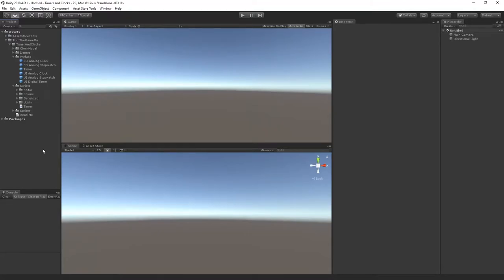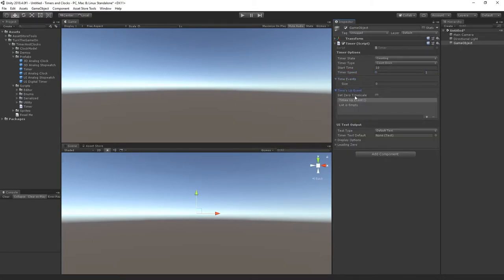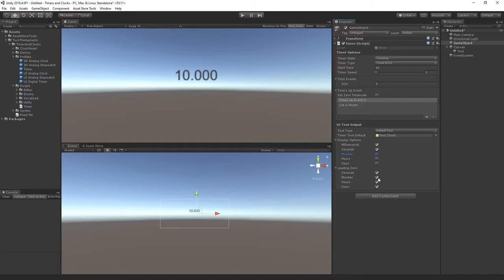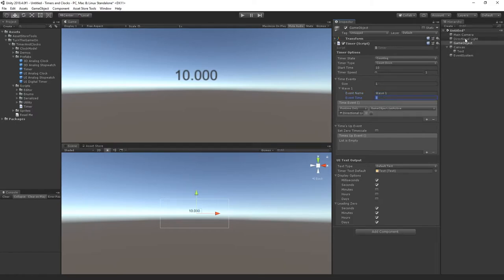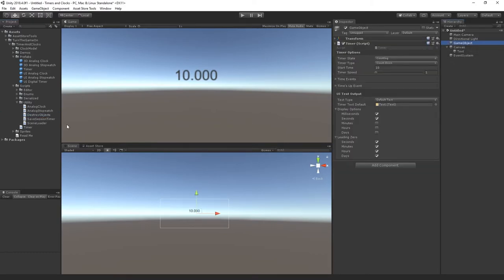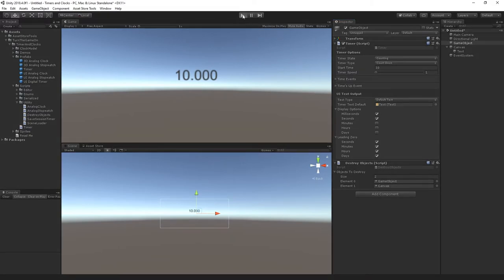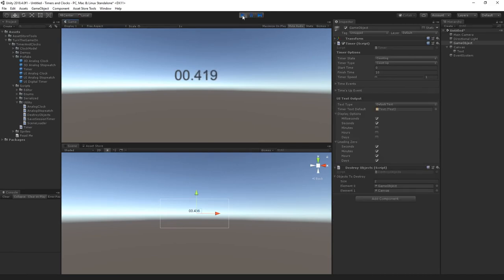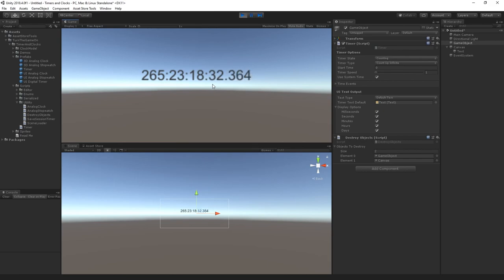Timer Tutorial with Timers and Clocks for Unity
A small collection of drag-and-drop timer and clock prefabs that make displaying time and configuring logic that can trigger a time’s up event quick and easy.

Timer Prefab:
• 3 modes: Count-down, Count-up, and Count-up infinite
• Adjustable speed
• Display current system time
• Inspector UnityEvent for time’s up
• Inspector List of UnityEvents triggered at assigned times
• Time string toggles for milliseconds, seconds, minutes, hours, and days
• Output time string to Unity Text or TextMeshProUGUI components
• Double value type supports up to 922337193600 seconds (10,675,199 days)
• Add multiple timers to your scene for different purposes
• Optional 'SaveSessionTimer' script. Add this script to a timer object and assign a unique PlayerPrefs string name. If the timer was counting down/up and the app is closed or the scene is changed, when the scene is reopened by the app again, it will continue from its last value (where it left off, instead of starting over).

3D/UI Analog Clock Prefabs:
• 3D/UI clock with second, minute, and hour hand objects
• Use your own meshes/sprites
• Display the system time or a timer components time
• System time hour offset - allows simulation of timezones for different clocks

3D/UI Analog Stopwatch Prefabs:
• 3D/UI clock with second and minute hand objects attached to seperate faces
• Display a timer components time